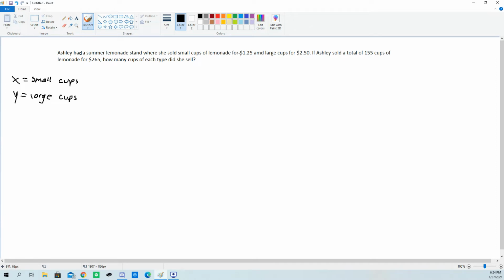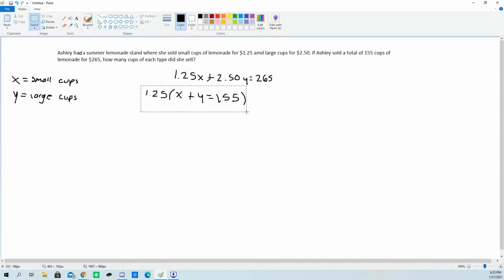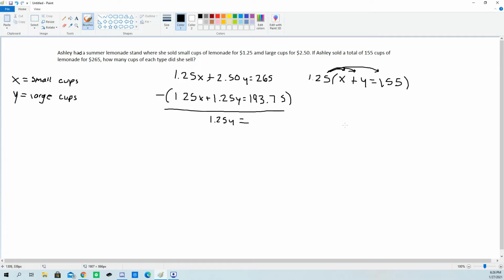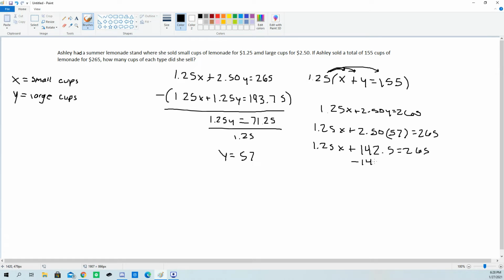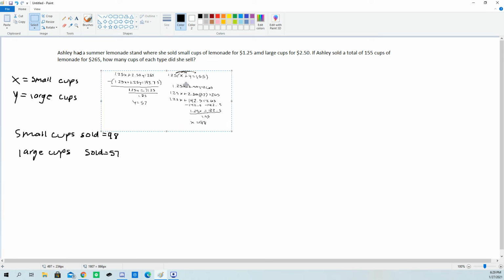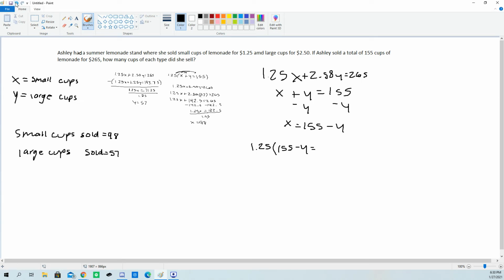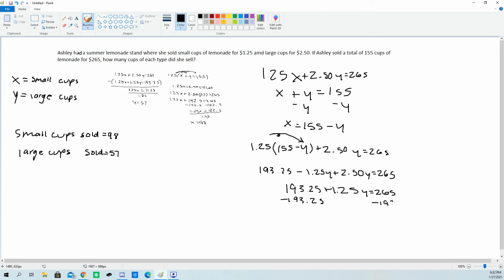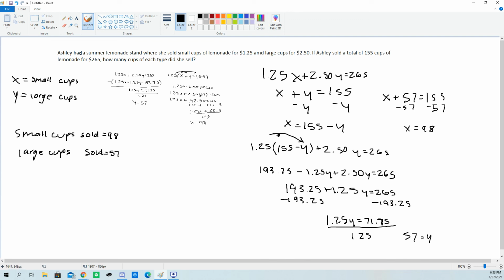Systems of Equations Question #2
For Payton